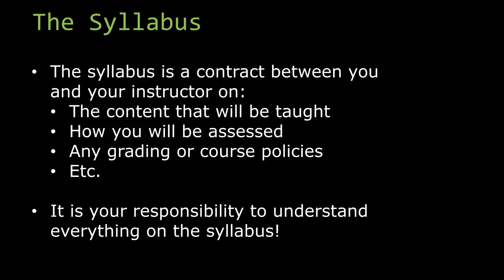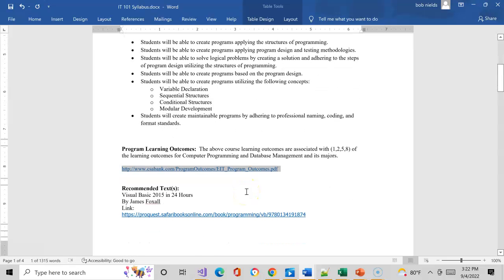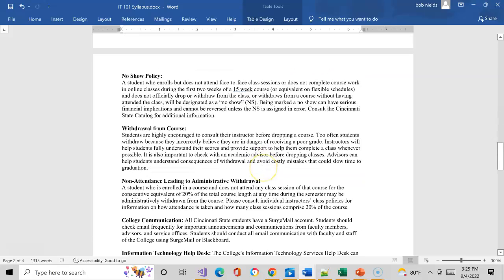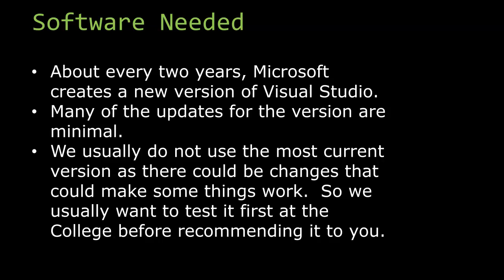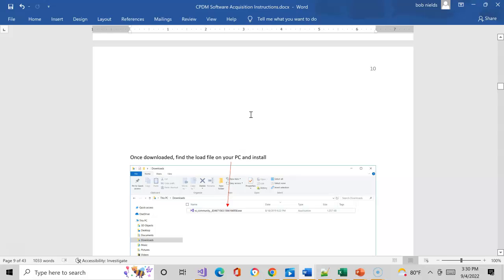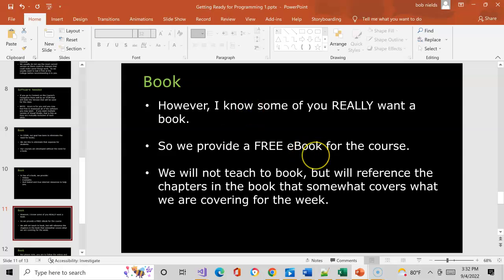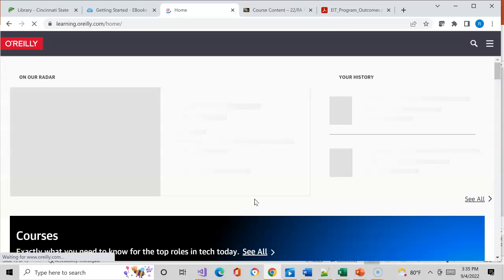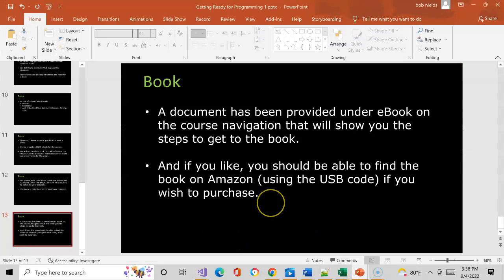Getting Ready for Programming 1